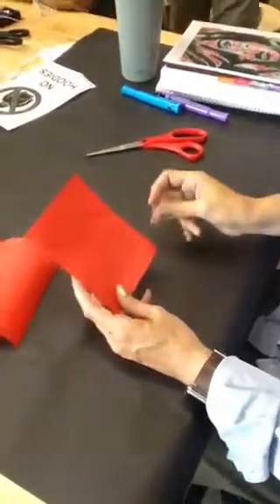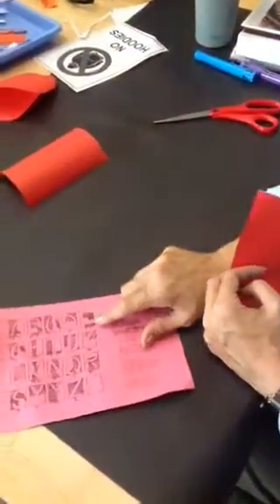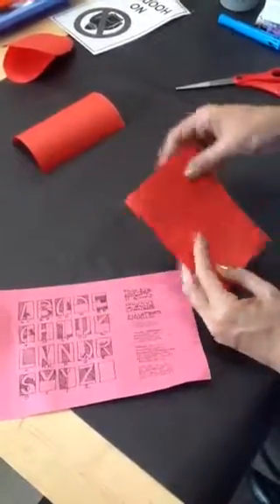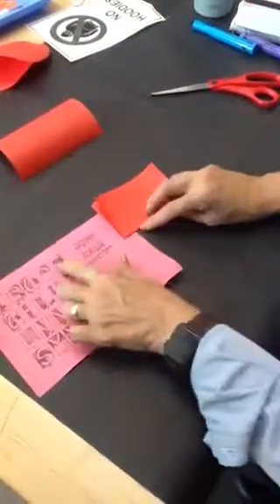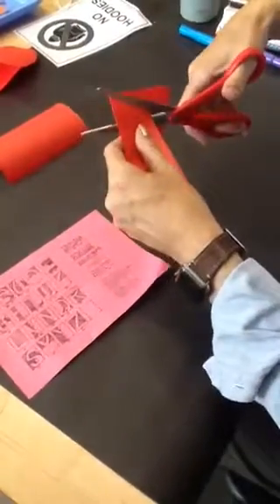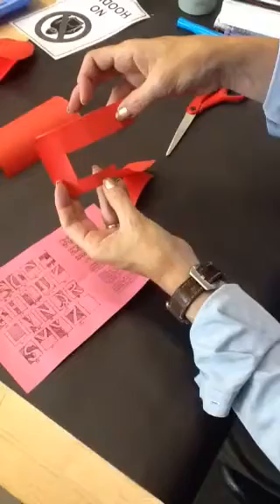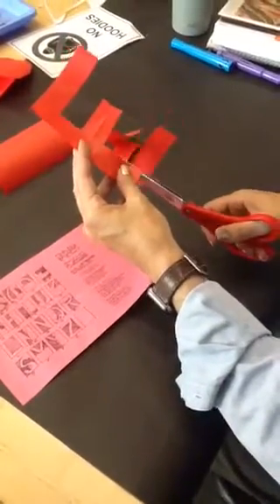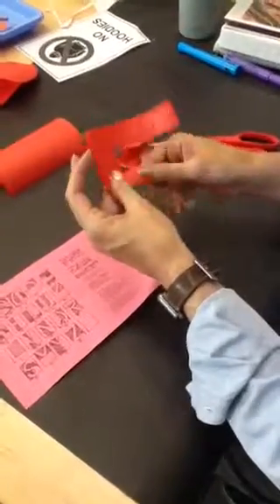Cutting an E &F